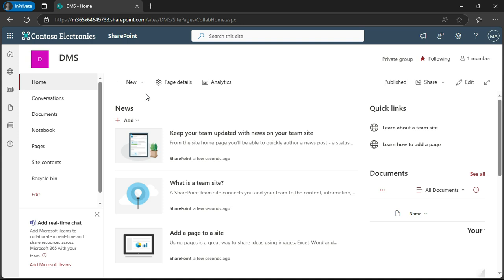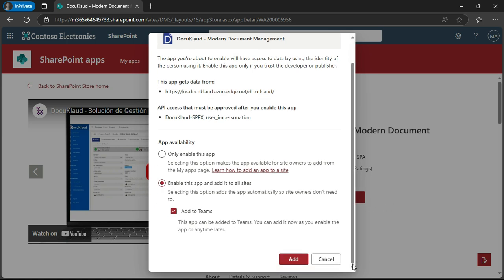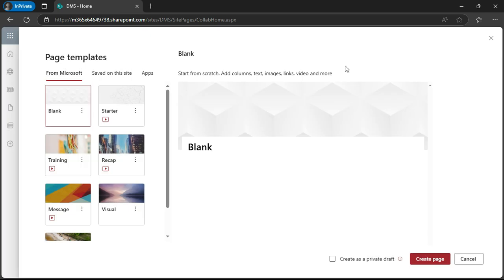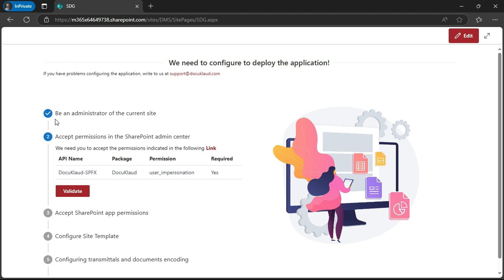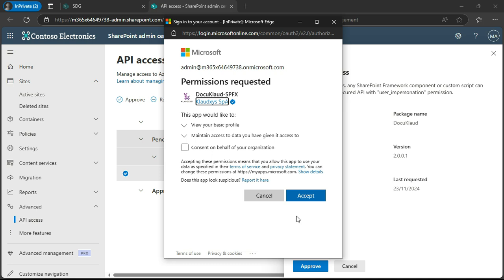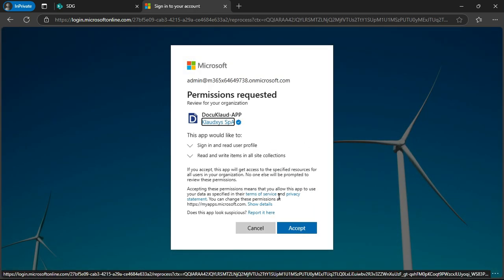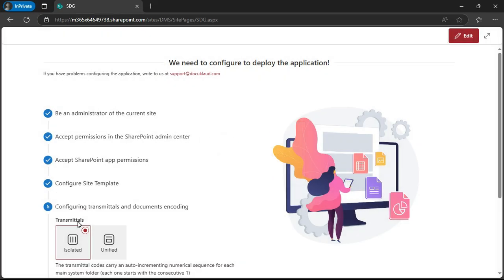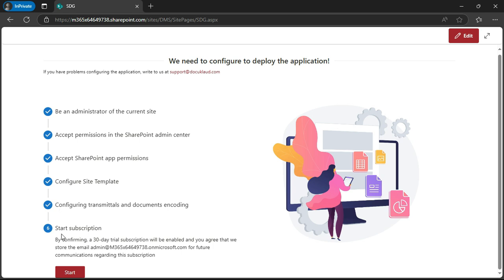1. DocuKlaud - Installation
In this video we show the process of installing DocuKlaud on a SharePoint site from scratch.

If you like the solution, we invite you to try it for 14 days for free by installing it from the Microsoft AppSource